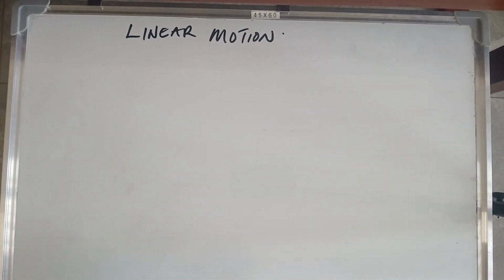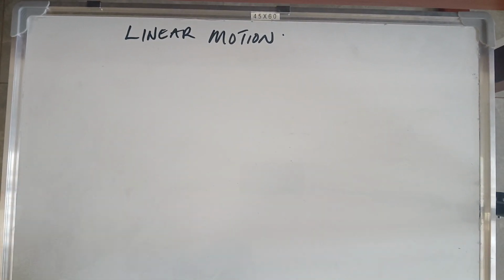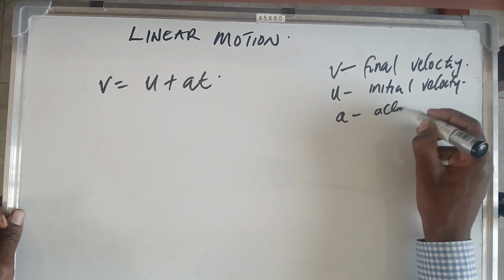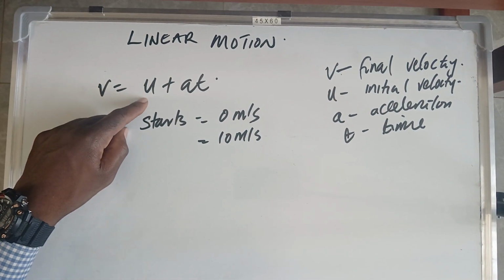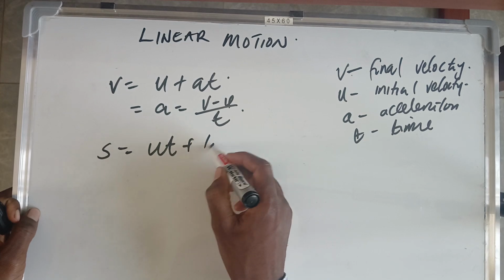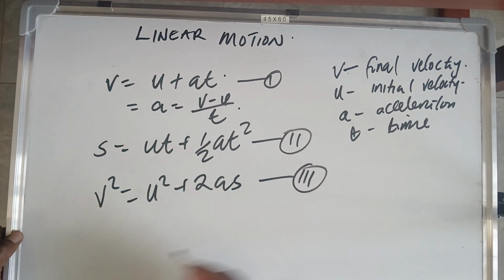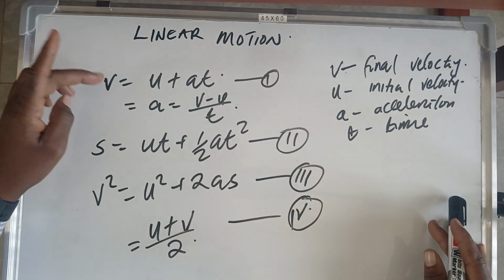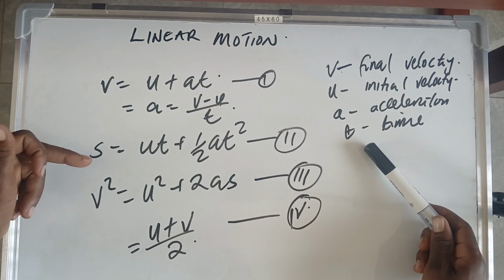Engineering Science: Linear motion part 2